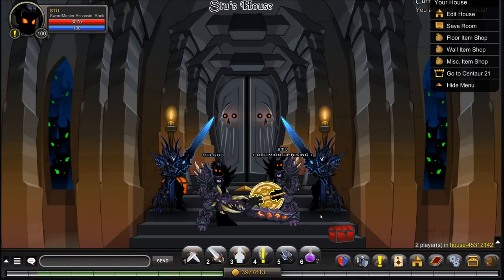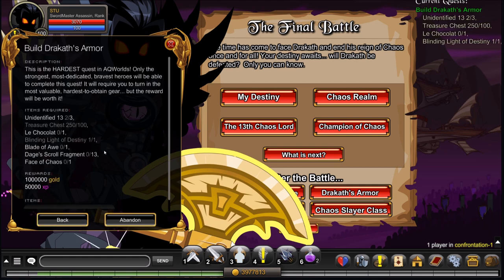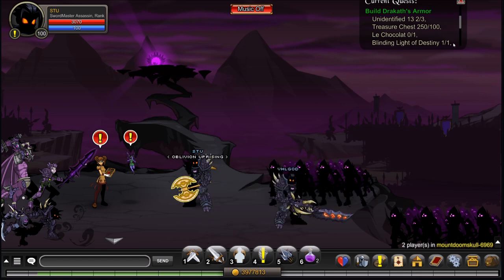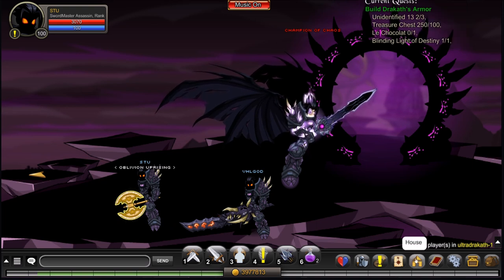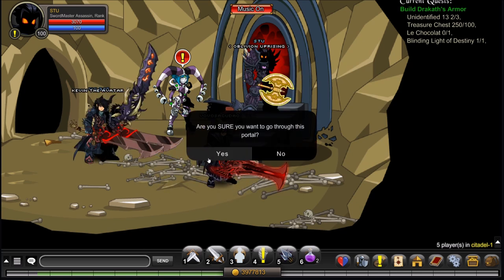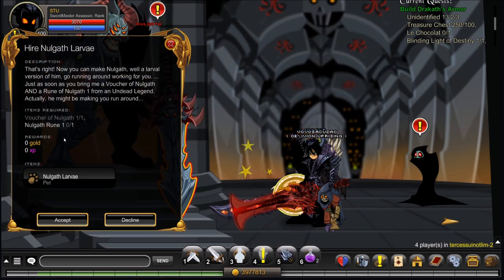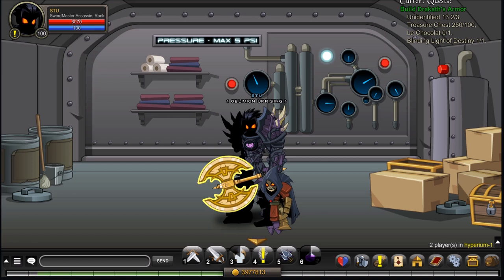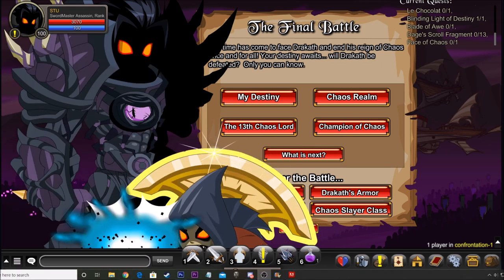=AQW= How To Get Drakath's Armor! 2020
Today We Show You Guys How To Get the Original Drakath Armor!
Epic Channel Logo, Intro, and Outro Made By lit fam killing 2#3899
Thanks to Our Donors!
JokerToT: $260
OshynWoods: $100
OpenGalaxy: $100